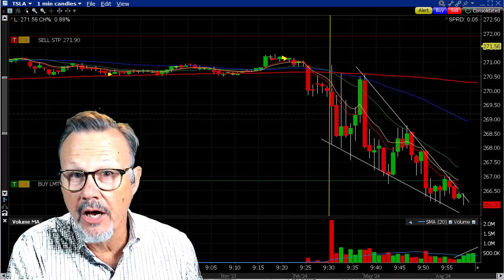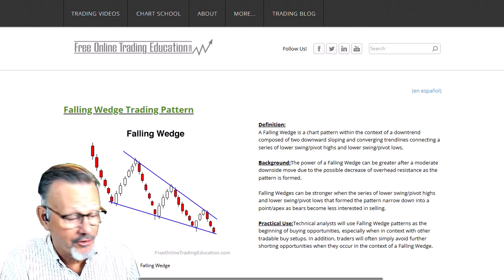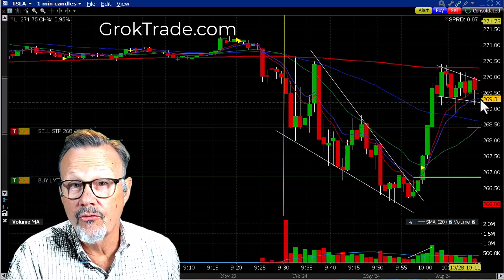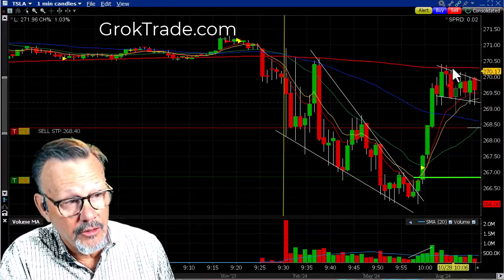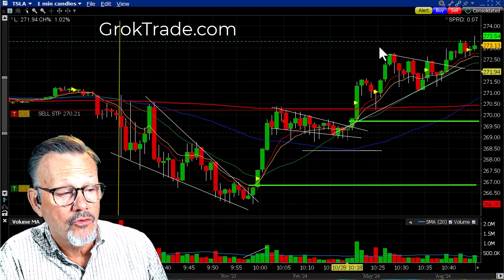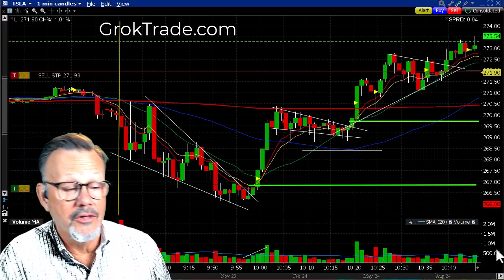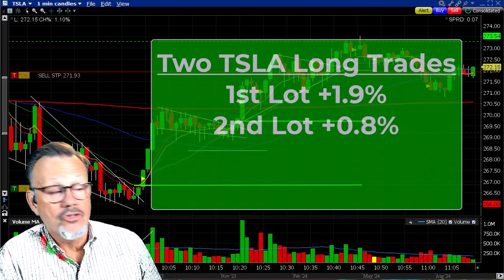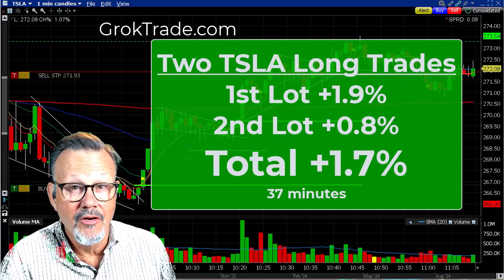The Trade of the Day - Add to a trade - 10.28.24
​Here is a Falling Wedge & a Bull Flag trading pattern we found in the GrokGrad Trading Chat Room allowing us to add to a wining trade this morning.